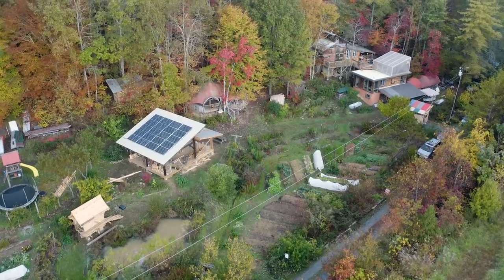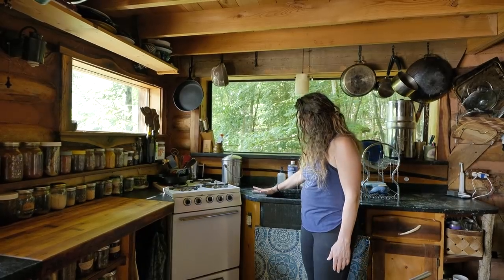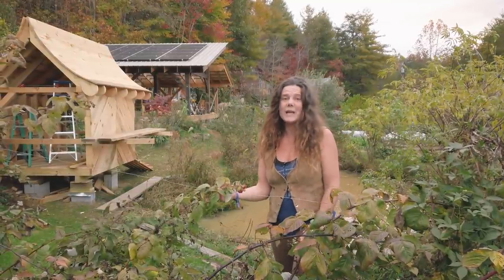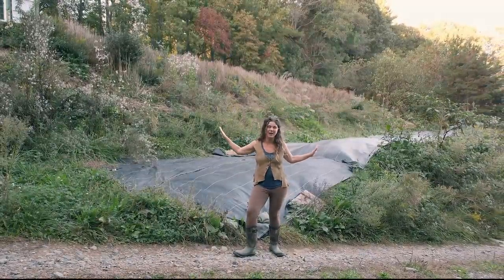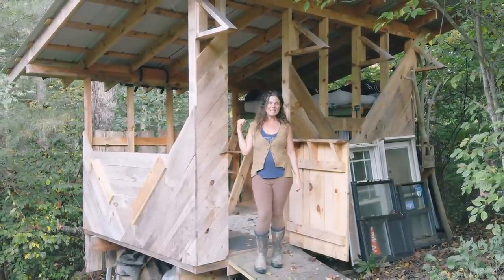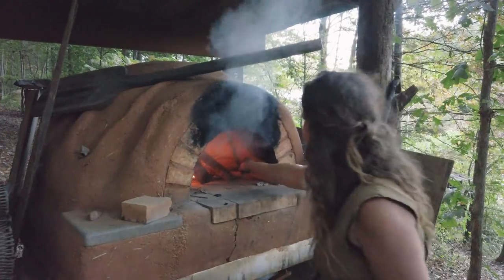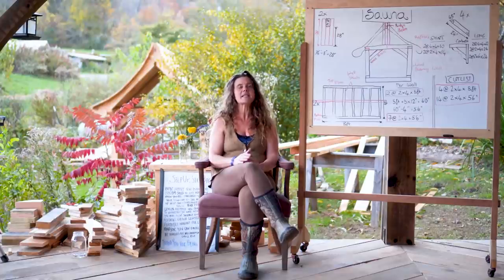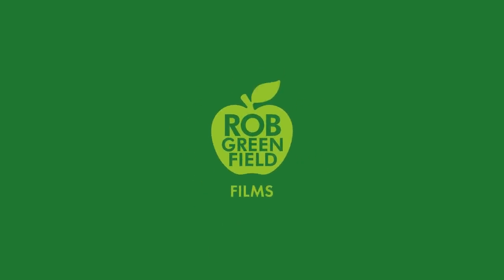Incredible Permaculture and Homesteading School – A Complete Tour of Wild Abundance!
Wild Abundance teaches skills for living with the Earth. It’s a home, a hub, and a dream of a more interconnected and sustainable world. Their campus is located in the mountains near Asheville, North Carolina and is a living example of everything they teach with beautiful handcrafted buildings, abundant gardens and a community full of passionate people.

Wild Abundance offers classes that cover subjects foundational to human culture for millennia. You can sign up for their Tiny House Academy, get your permaculture design certificate or learn things like survival skills, basic carpentry and much more! They offer classes both in person and online. Rob Greenfield highly recommends education at Wild Abundance! Their women’s rewilding and women’s carpentry classes are super powerful and transformative!

Filmed by Jameson Johnson
Edited by Max Anderson and Jameson Johnson